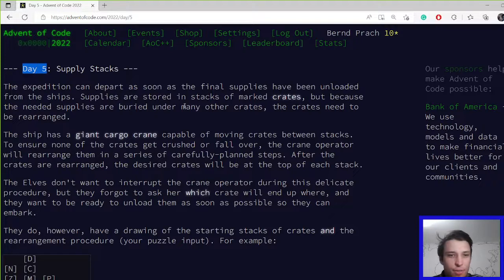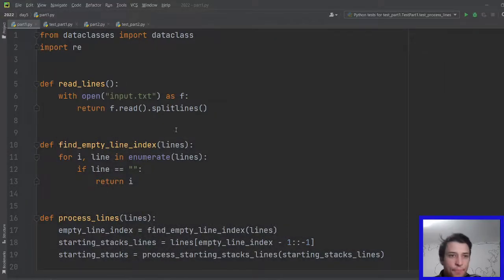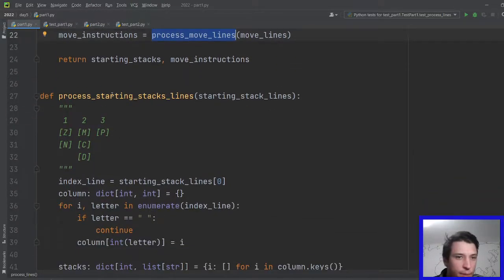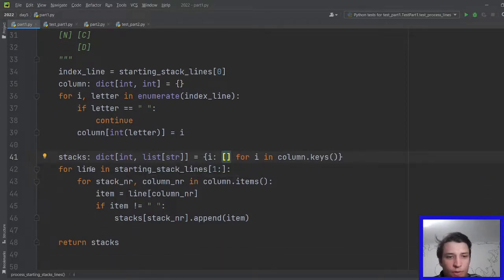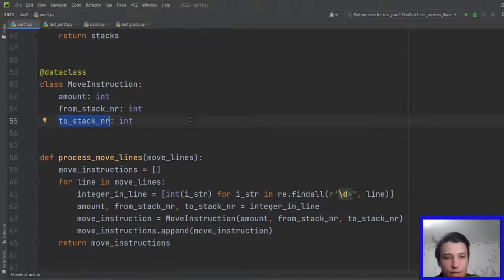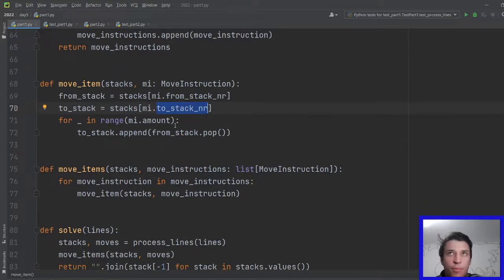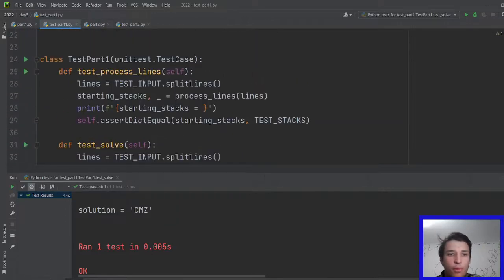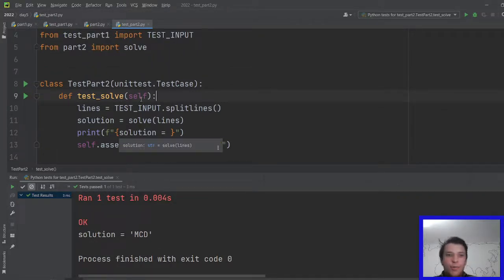Advent of Code 2022, Day 5, Python Solution